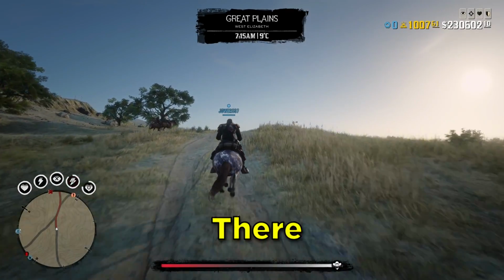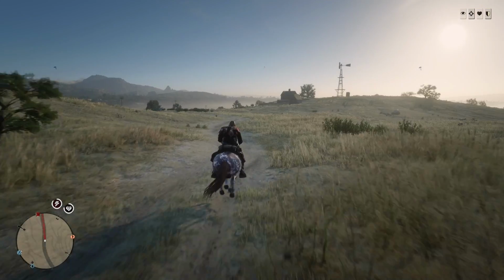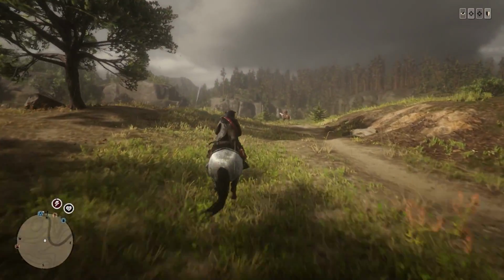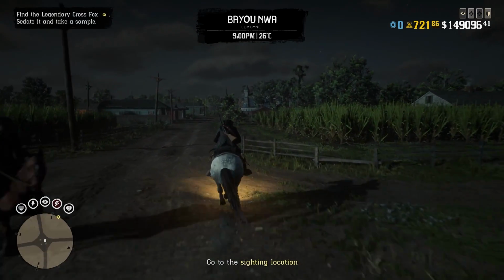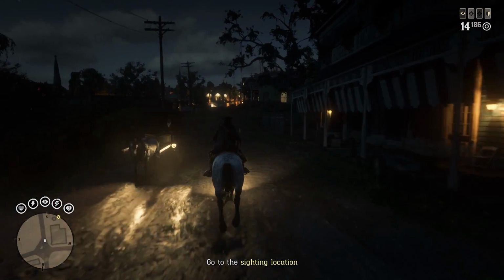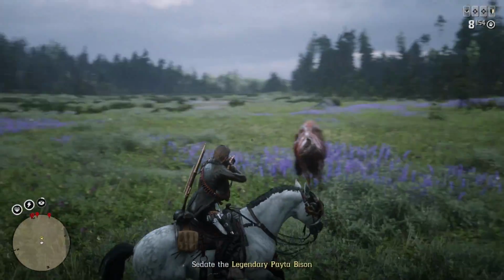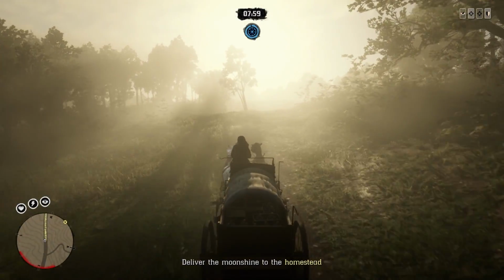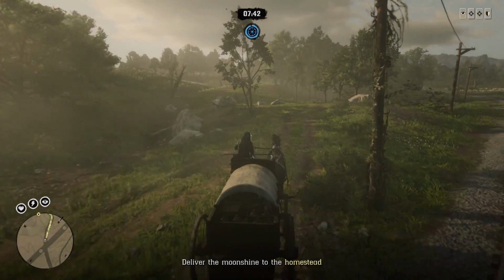The WORST To BEST Roles In Red Dead Online (RDR2 Ranking Every Role)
In red dead online there are 5 different roles. These are the Bounty Hunter, the Collector, the Trader, the Moonshiner and lastly the Naturalist. These are the main part of the game. Choosing which role to pick if you are a beginner, if you want to grind gold, or grind money, will massively vary. Therefore in this video I will rank the 5 roles, and explain when and why you should use them. There are several different factors to why you should use every role (because yes, every role has it's own use case in some way), and in this video we basically go through all of them. Obviously, some of the roles offer less rewards back for buying it, but overall in my opinion every role is worth buying. You should also buy them in the correct order. Anyway, I hope you enjoy today's video!

OpenVision is all about news on the latest, most hyped, upcoming open world games. I cover the games that bring the most interest to me, that way I can always be passionate about the topics I talk about. Right now, I am playing a lot of Red Dead Online.